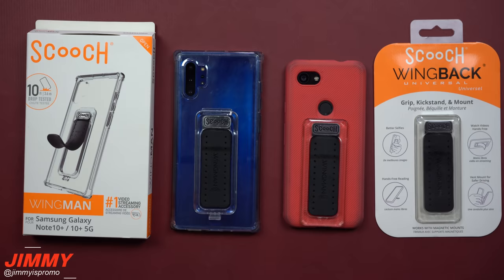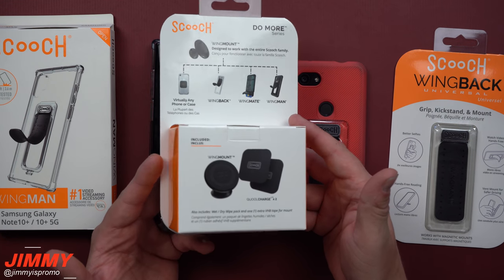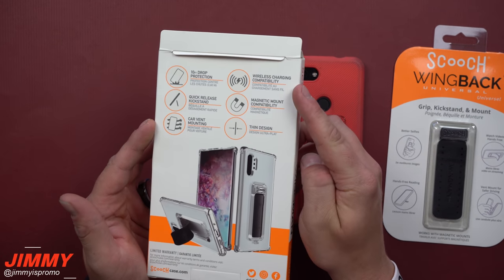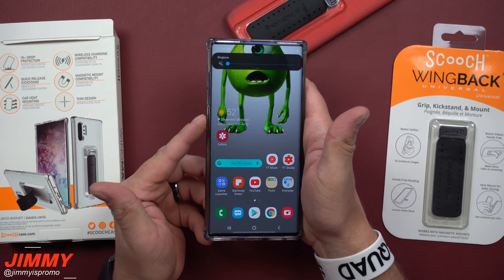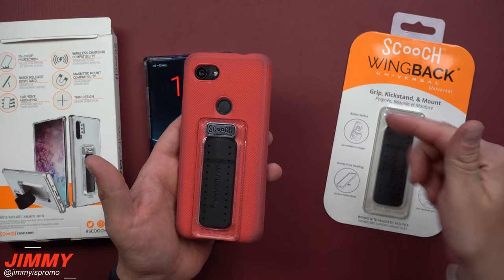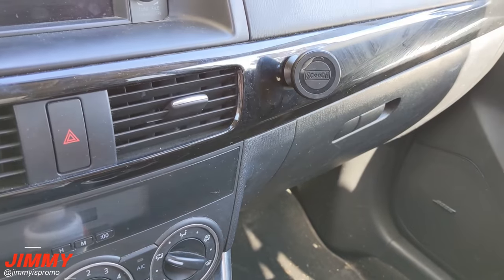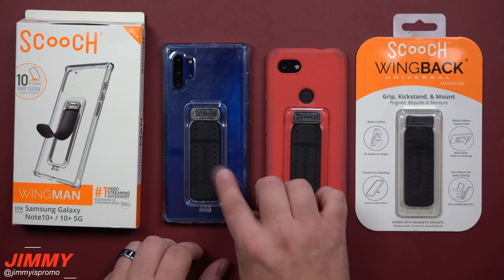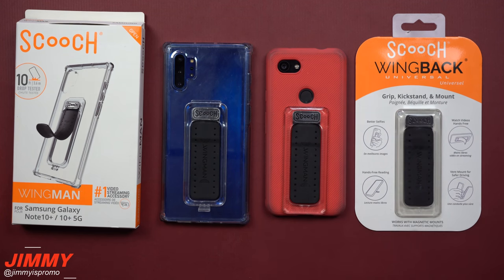Hands Down My Favorite Case (The Case In All My Note 10 Videos)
Welcome to the home of the best How-to guides for your Samsung Galaxy needs. In today's video, we'll talk about the Scooch case and other accessories.

Scooch Case Note 10+
Scooch Wingback
Scooch Car Mount